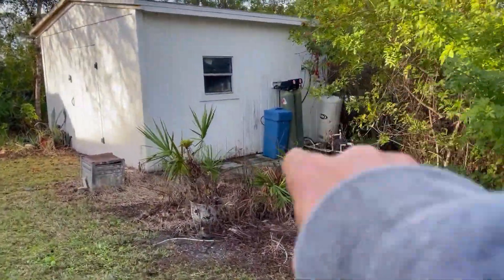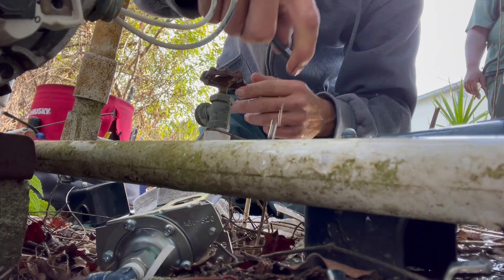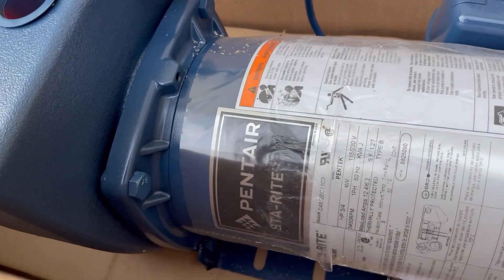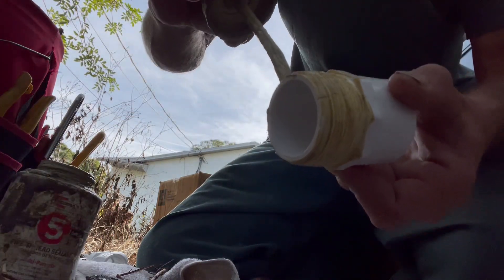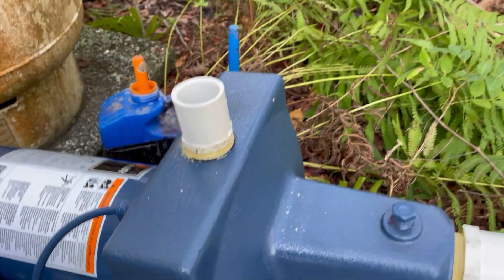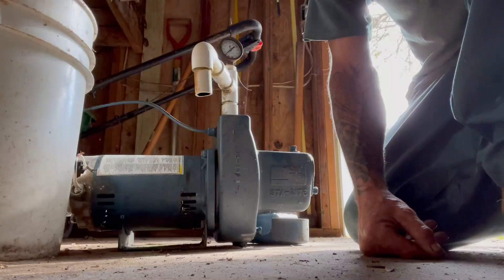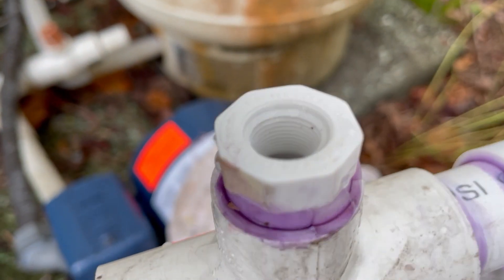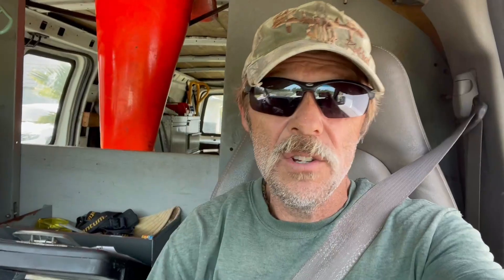HOW TO REPLACE 3/4 HP RESIDENTIAL WELL WATER PUMP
Join me today as I demonstrate how to replace s 3/4 HP residential well water pump